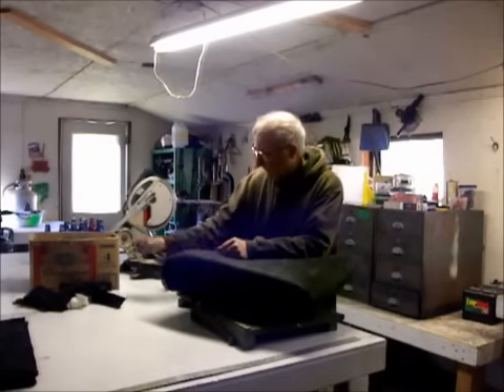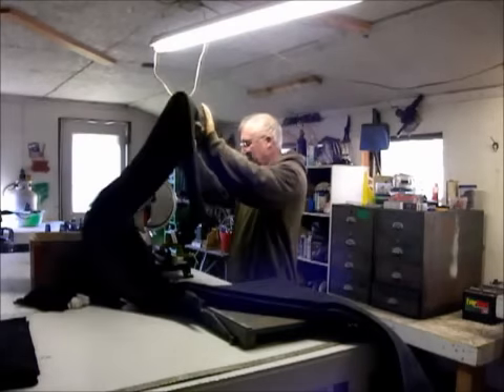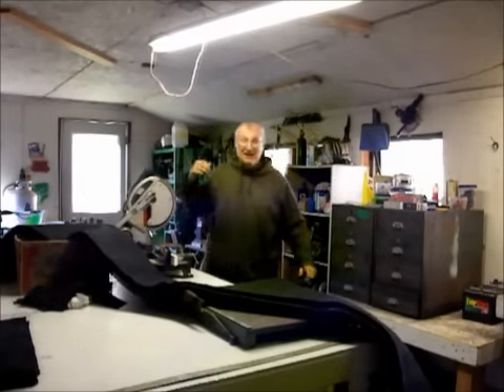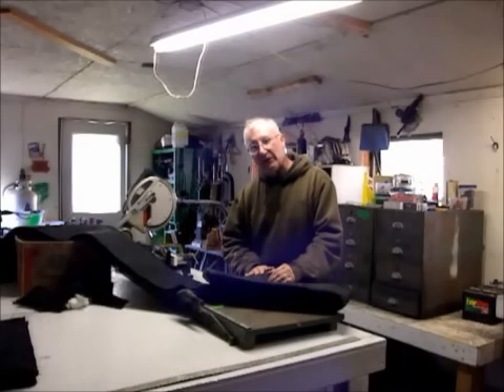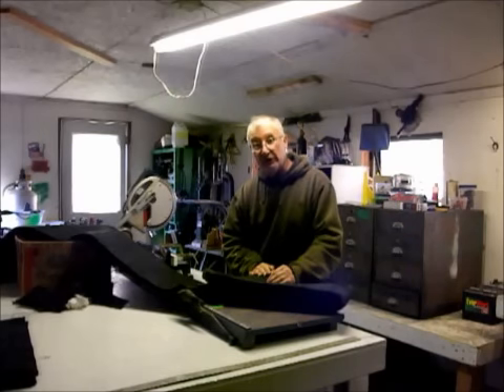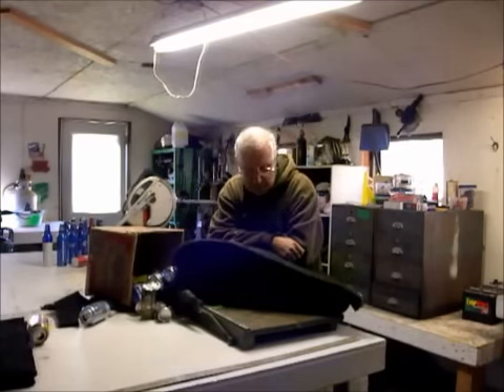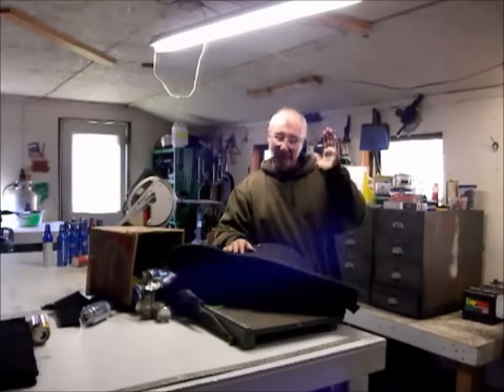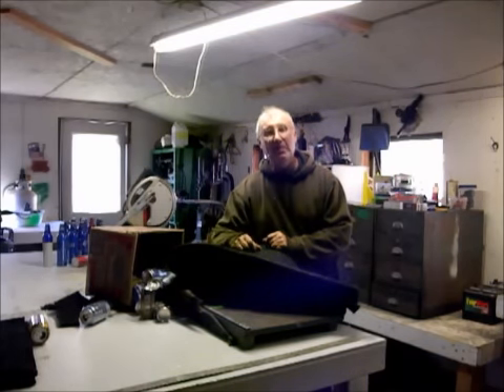CarbonFiber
Tinny working